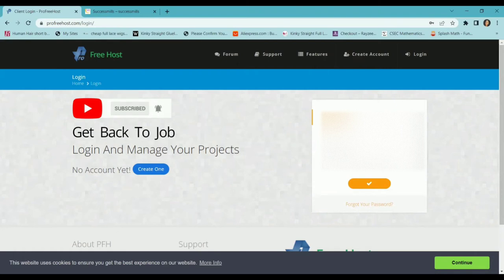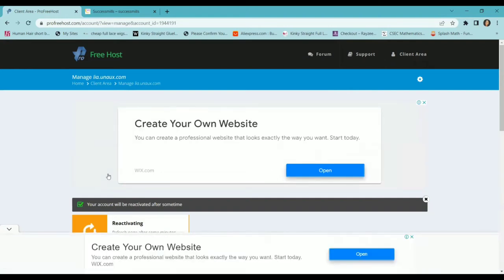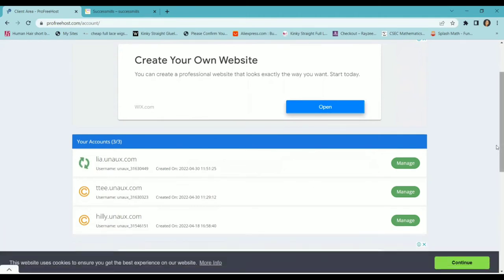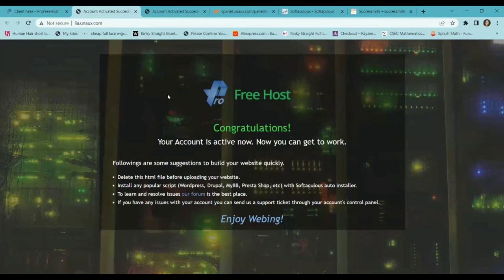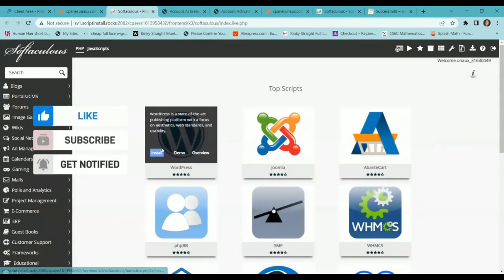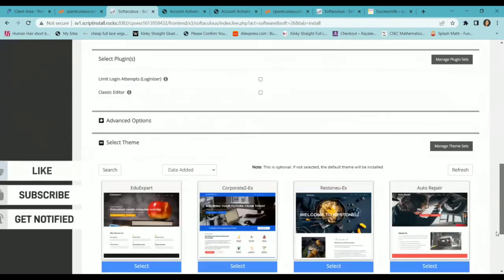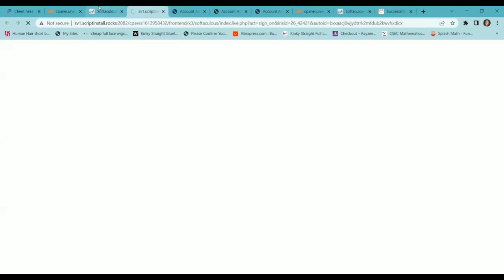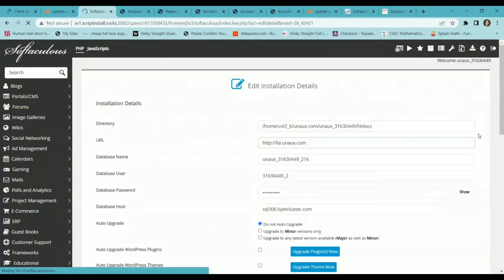how get a theme and install WordPress on your website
how to get a theme and install wordpress on your website| install wordpress| download them on website

My number 1 broker For forex sign up for hotforex as low as 5 dollars deposit
Signup for Hotforex here:

Mark up  your chart and read the market accurately here sign up for trading view here:

Interested in creating a website and need a good hosting website check out these hosting site.

Other brokers you can use
Traderways

Buy Bitcoin here and deposit straight to any broker